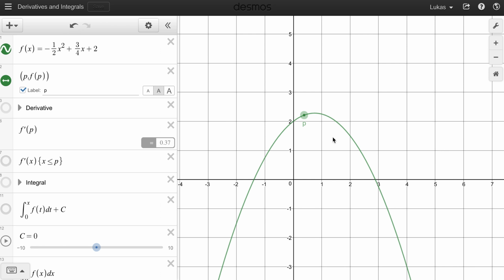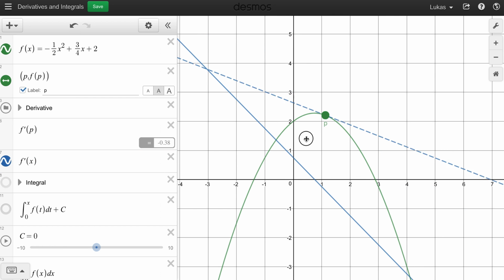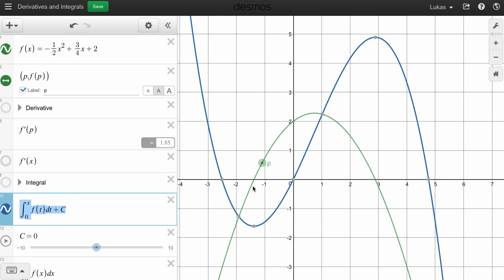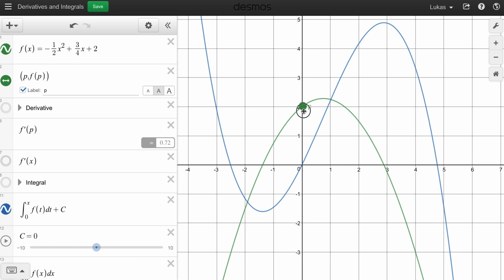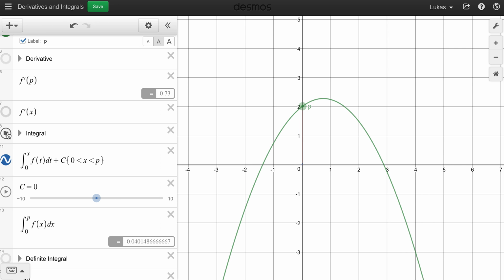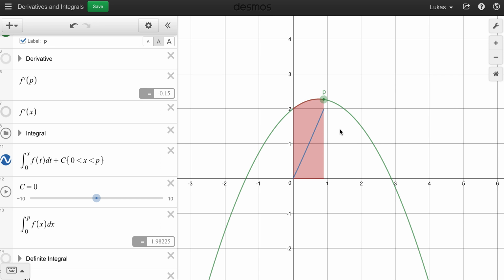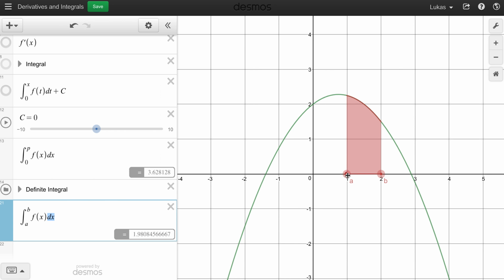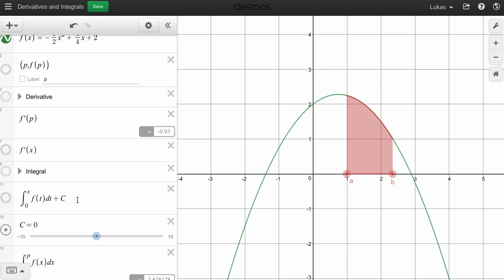Introduction to Integrals